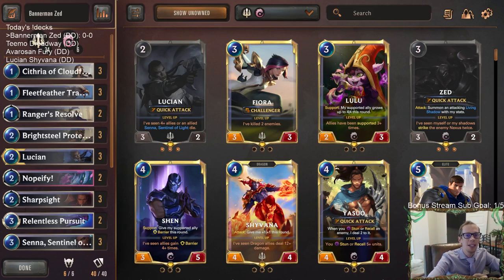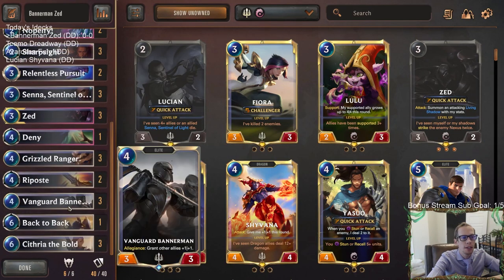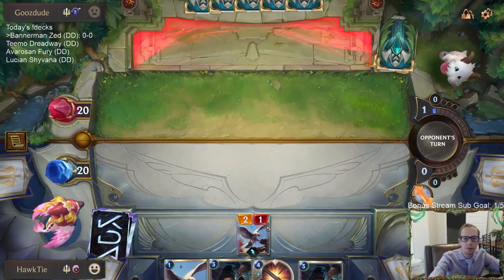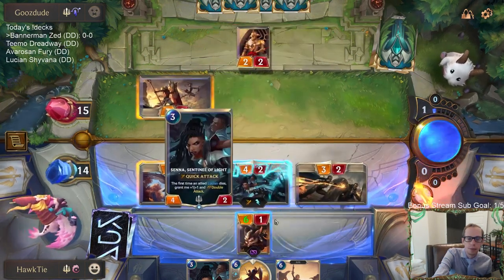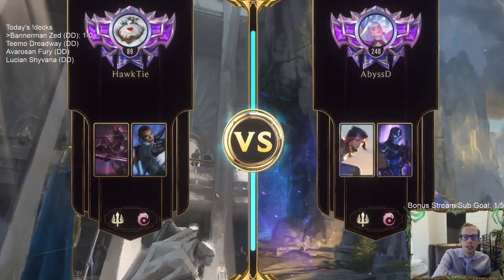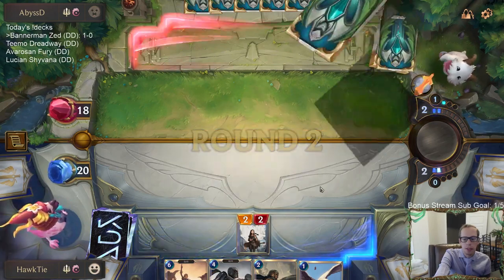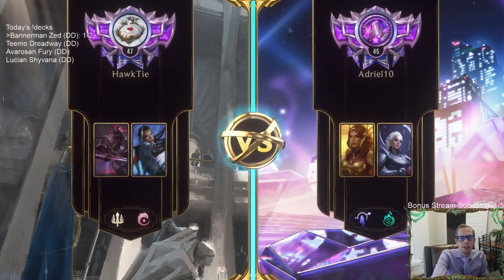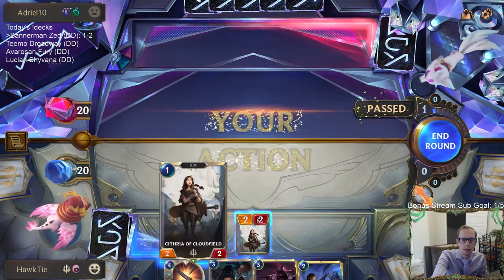Bannerman Zed: Lucian Zed Aggro | Legends of Runeterra LoR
Legends of Runeterra Ranked deck: Bannerman Zed
Code:
CECAOAIAAEERMHJGE4ZQCAYABYAQCAQJAEBAACIDAEBAABYBAMBBIAQBAAKSKAQBAEBDCAIBAAUQ
Champions: Lucian, Zed